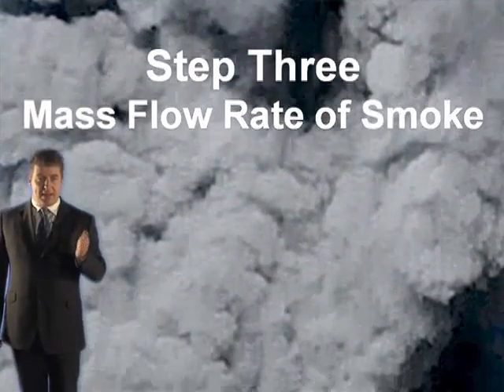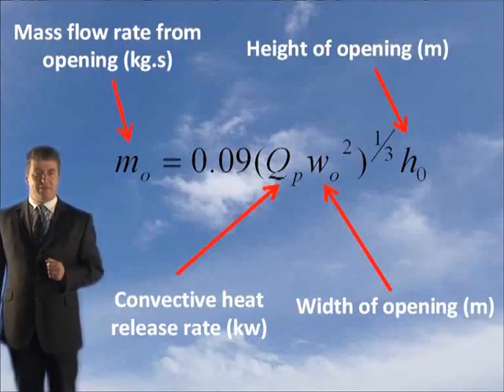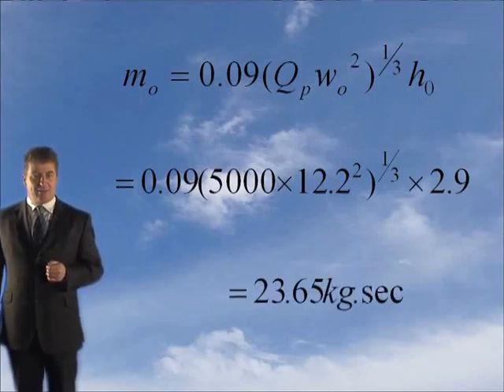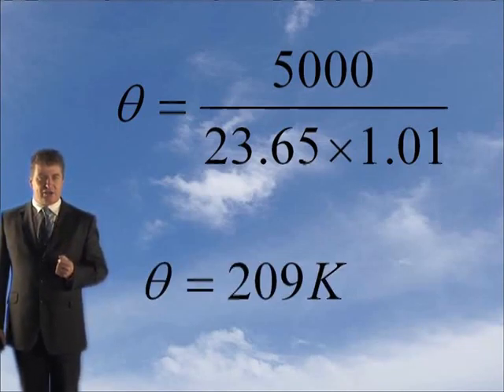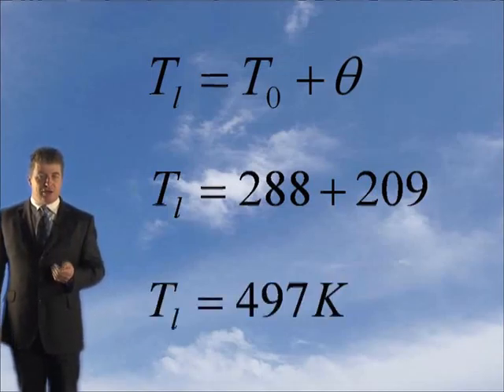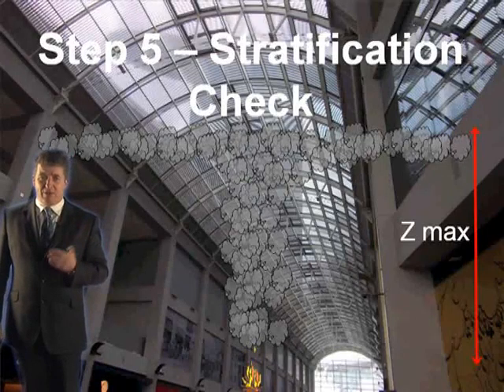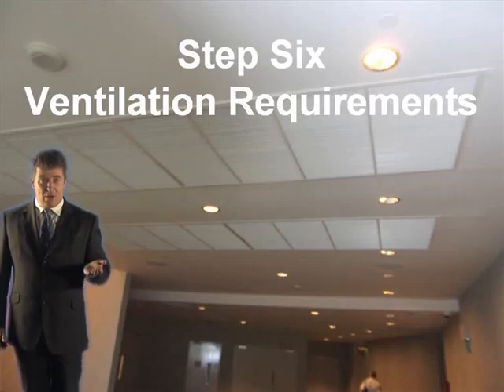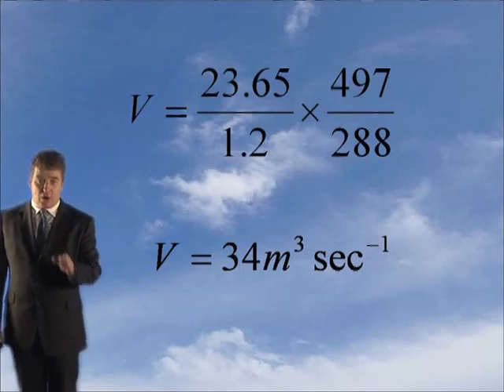Exercise full 13 F8 768Kbps YouTube